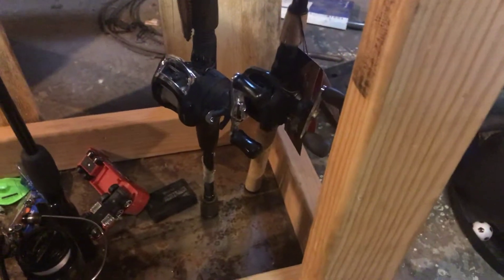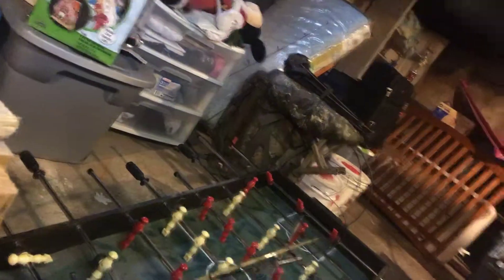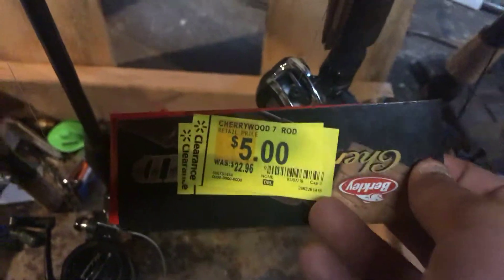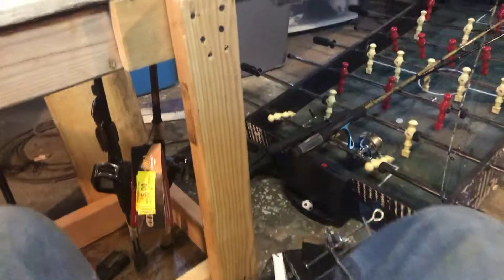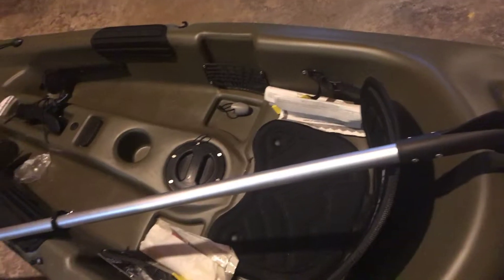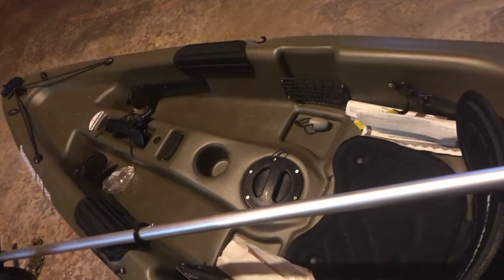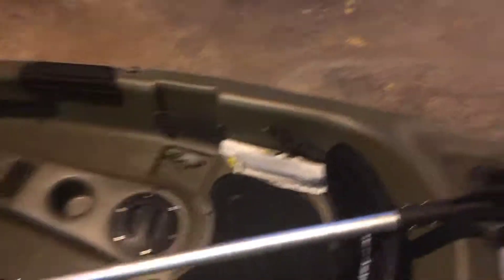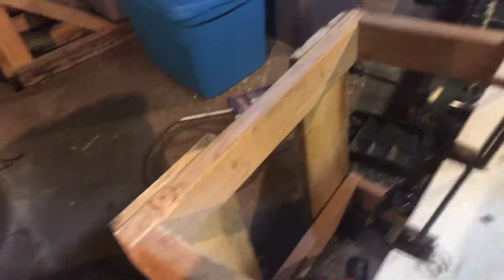Update time and upcoming events